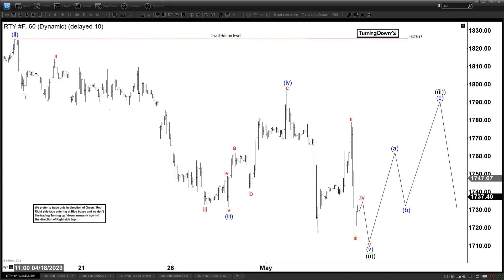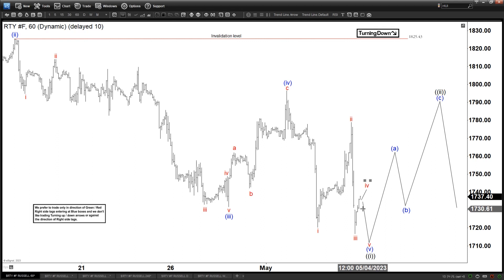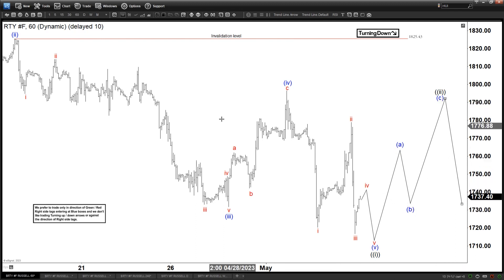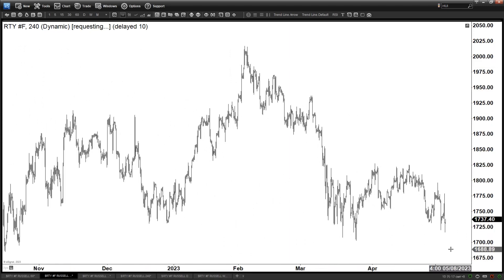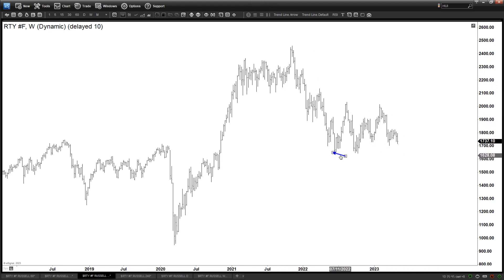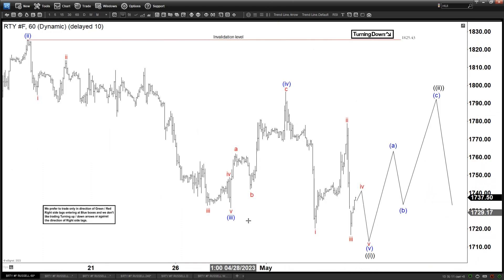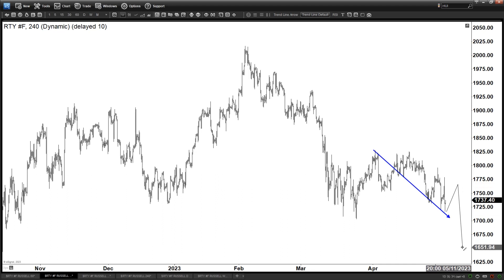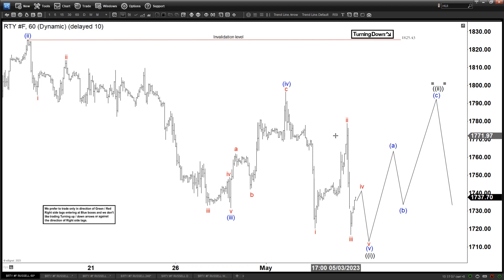Russell 2000 (RTY) Looking to Break Lower | Index Analysis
To learn more about Elliott Wave, check out our Educational classes and sign up for a 14-day Trial At EWF, we cover 78 instruments in different asset classes from forex, commodities, indices, stocks, ETFs, and crypto-currencies. We provide Elliottwave forecast in 4 different time frames, a Live Trading Room, a 24-hour chat room, live sessions, and much more.